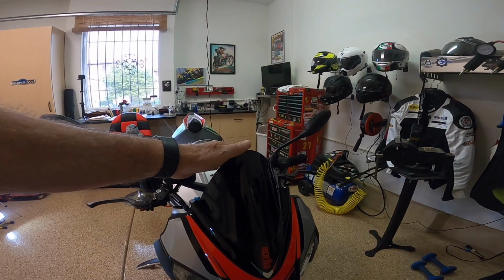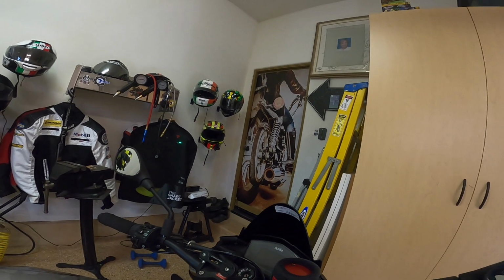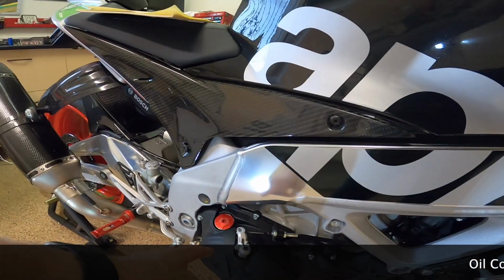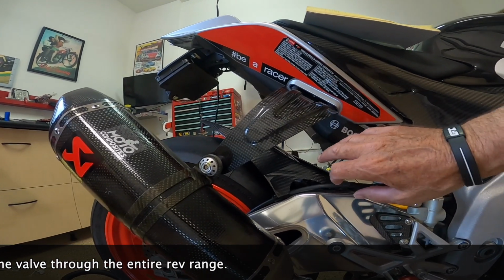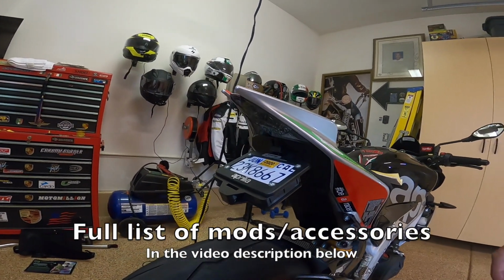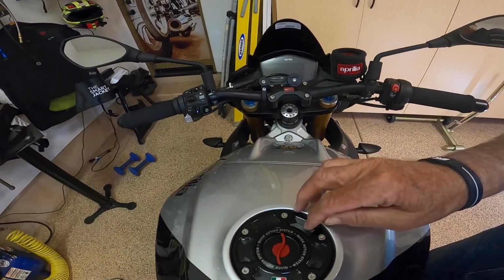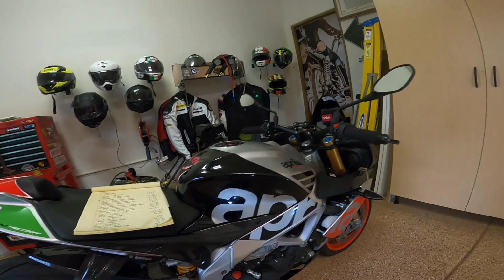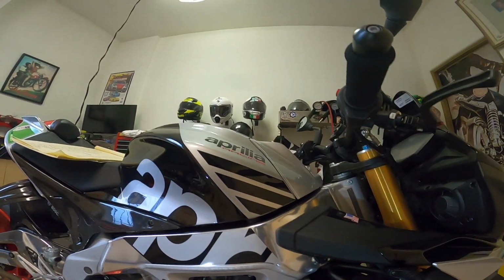My modifications and Accessories that have been installed on the 2017 Aprilia Tuono.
This video is about My modifications and Accessories for the 2017 Aprilia Tuono that I have installed over the past 2 1/2 years. It is really something to go back over time and look at what you've done and/or changed on your motorcycle. I was surprised to realize that there are 28 total items on my list, and perhaps even a couple that I've not remembered!
This also can be expensive, but I do spread it out over time.
I have some advice;
1. NEVER ask someone within the first month after installation how they like/enjoy their latest change. They will invariably say, "best thing I ever did." This is not a long enough time in the saddle to really appreciate what the change has done to the experience. it takes time to get irritated with some item or to see that it is not all that you had wished for when first purchased. And it takes time to really appreciate the positive things about any change.
2. Be aware that almost anything you do will have NO effect on your selling price when you want to move along. In fact, they may cause your price to go down compared to a fully stock machine. My experience is that any motorcycle is worth what the books says it is. the exception to this is that perhaps it will help you sell your machine faster, but typically not for more. So your add-ons or modifications are not likely to pay for themselves in the aftermarket.
I have listed the items and suppliers/manufacturers as;
Item                Cost (USD)               Vendor                           Manufacturer
Valve Caps        4.99                N/A                            N/A
Stickers           20.00                Sticker Man              Same
Windshied     122.61                Revzilla                     Puig
Brake Cylinder
Sock               16.00                AF1                            Same
Dropped Folding
Pegs              104.99                AF1                           SlingShot Racing
Brake Reservoir
Cap                  29.99                AF1                           Accossato
Carbon Fiber
Levers           278.00                GP Motorcycles     CRG
Fender Eliminator 69.95       Motodynamics        Motodynamics
Heal Plates            89.93       Moto Composites   Same
Front Fender       189.99       Moto Composites    Same
Upper Chain Guard 53.99    Moto Composites    Same
License Plate
Cargo Holder       30.00        Twisted Throttle        Dryspec
Rear Stand Spools 32.00     AF1 Racing Components
Carbon Fiber
Side Fairings       159.90      N/A                             eBay
Sp-Connect
Phone Mount         69.99      Sp-Connect               Same
TWM Gas Cap     103.95      Revzilla                      TWM
PMP Module       231.00       AF1                             Aprilia
Akra Exhaust     1054.87      Moto Forza               Akrapovic
Exhaust Hanger 128.88       AF1                            Akrapovic
Tank Pad               28.00       N/A                            eBay
Rear Hugger       169.90       Moto Composites    Same
Oil Filler Cap         36.99       AF1 Racing Components
Passenger Foot
Peg Block Off
Plate                       53.99      AF1                             R&G
Reflash for
Exhaust               354.00       Moto Forza                N/A
Rear LED Sequential
Turn Signal         109.95       Motodynamics          Same
Dropped Folding
Toe Pegs              75.00        AF1                             Woodcraft
I hope this helps and gives you some of your own ideas!
Also, the names listed above are from my notes and should be accurate but maybe no longer available or my notes may be in error. Finally, the prices listed are what I paid for these items, some of this done 2+ years ago, so these will obviously be subject to change.